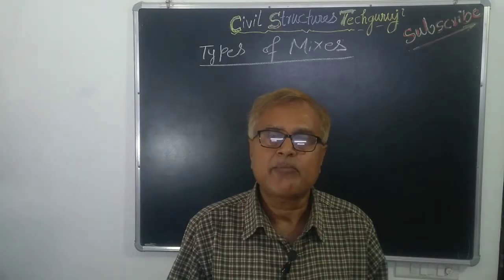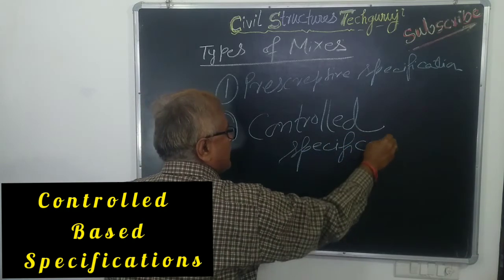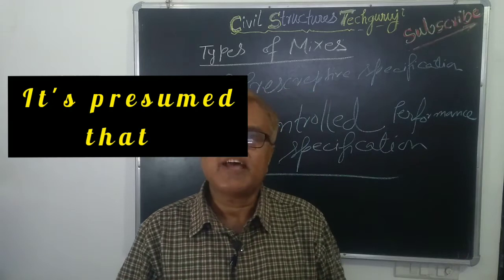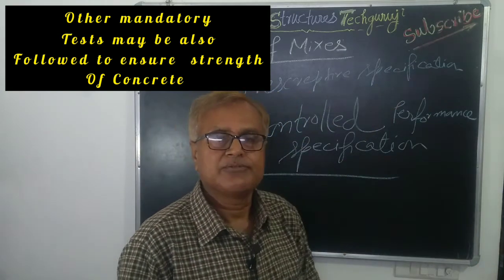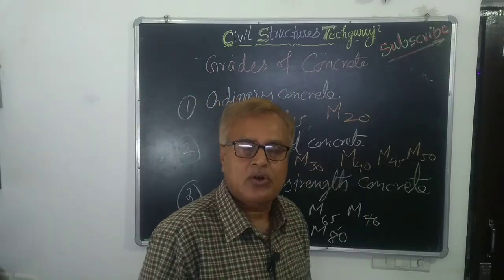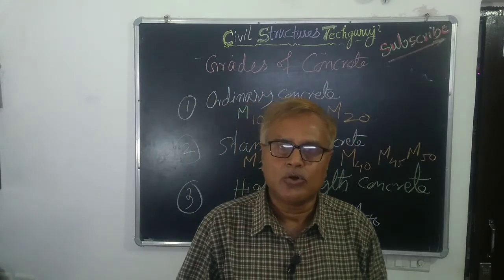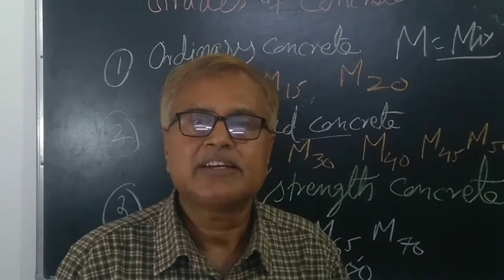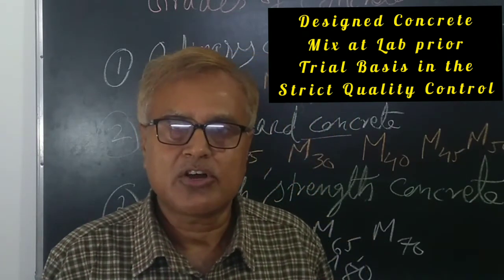What M25 quality Concrete mix Grades| Classification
What is  Concrete |Grades|Classification & Properties 2021
Mix Design, Strength of Concrete, Innovation work High Strength, Durability, Admixture,Graded Stone aggregate, Comprehensive Strength Testing machine, Civil Engineering, Construction Manager, Structural Engineering, Ideas for Civil Engineering Technology Employment Generation Interview solutions, Advance concrete Technology
How the factors influence choice properties of concrete Design#construction
Why I use SlumpTest frequently at my Site#cstechguruji concrete rccdesign construction cement building concretebuildings cement# concrete# slumpstest#workabilty